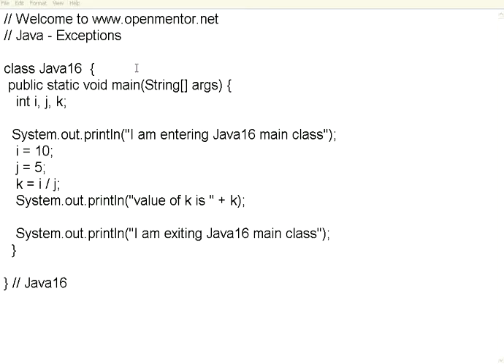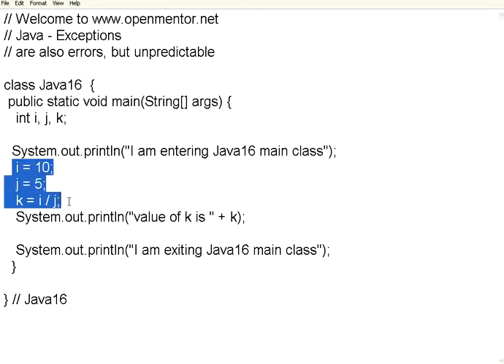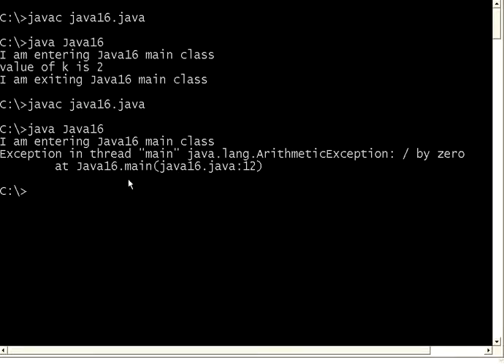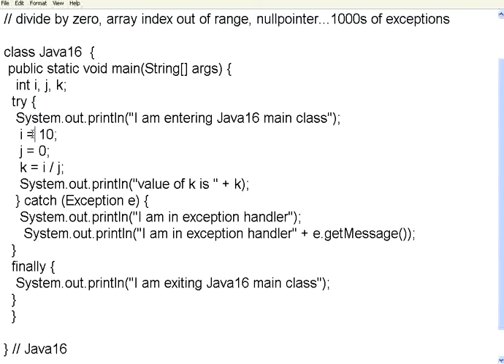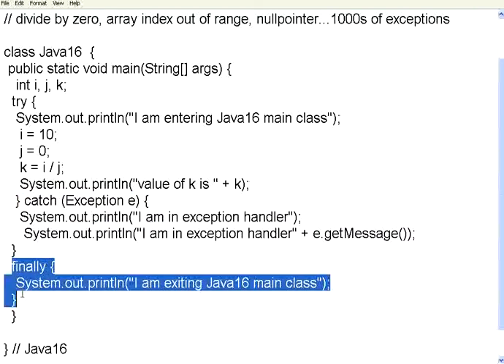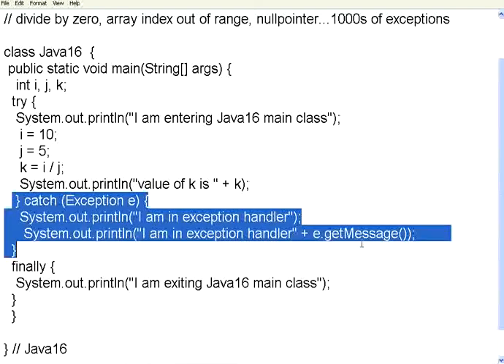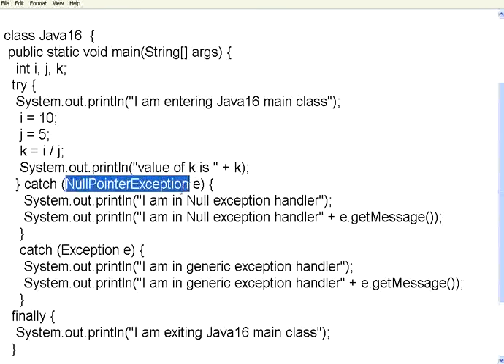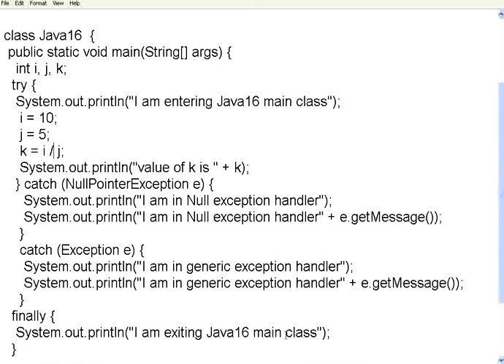Java Part 16 Try Catch Finally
Exception handler, handle multiple exceptions